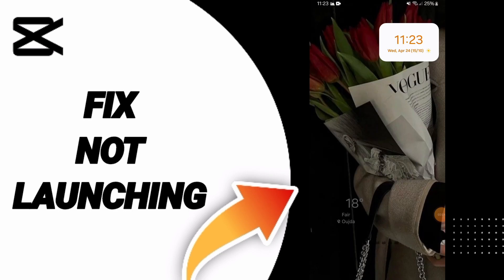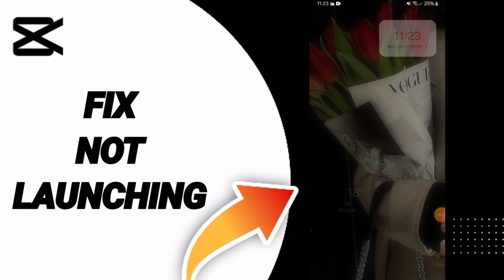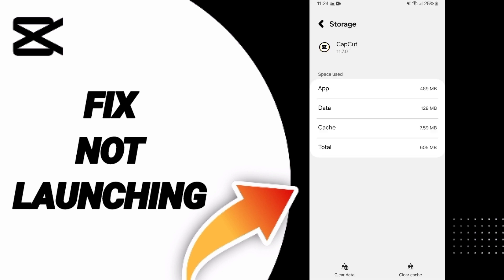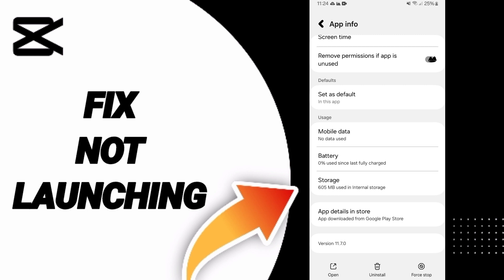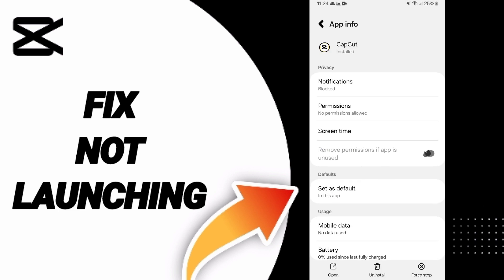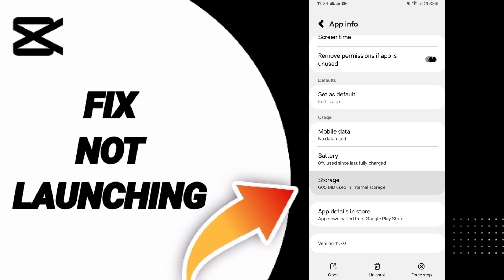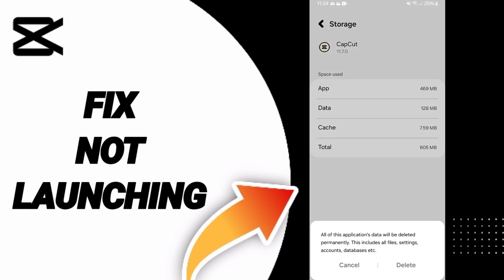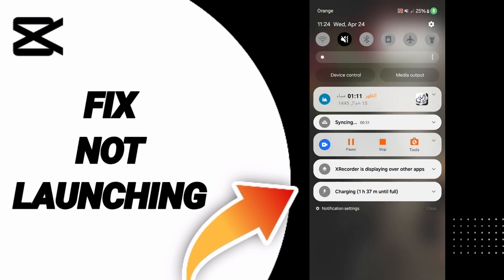How To Fix Not Launching On Capcut Editing App Android 2024